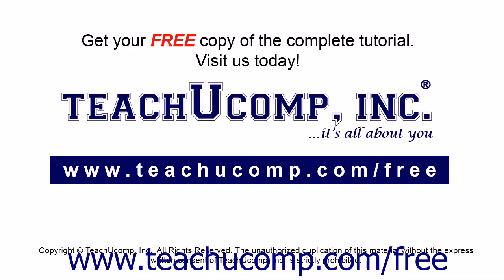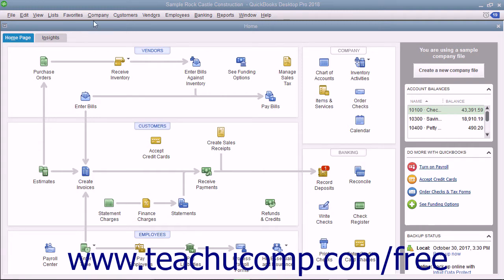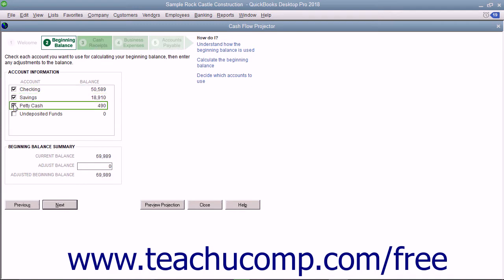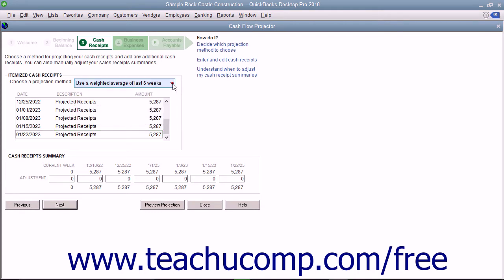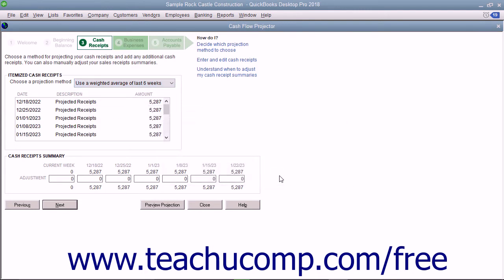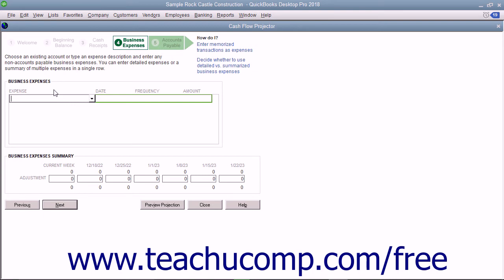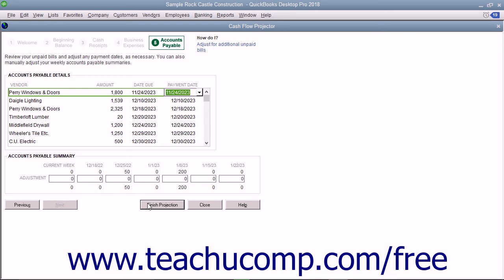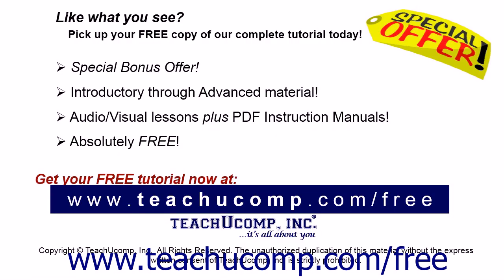QuickBooks Pro 2018 Tutorial Using the Cash Flow Projector Intuit Training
Learn about Using the Cash Flow Projector in QuickBooks Pro 2018 A clip from Mastering QuickBooks Made Easy. - the most comprehensive QuickBooks tutorial available. Visit us today!